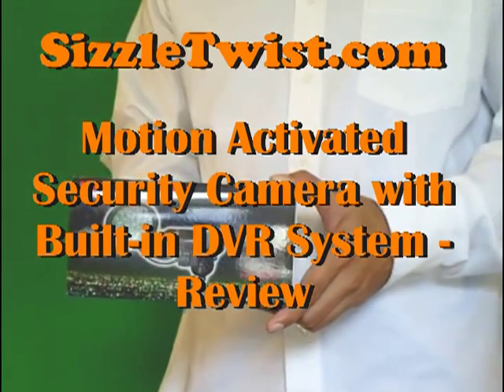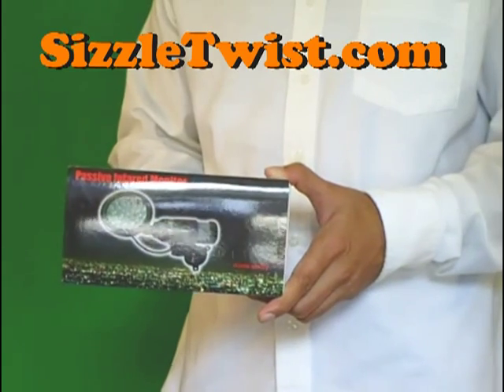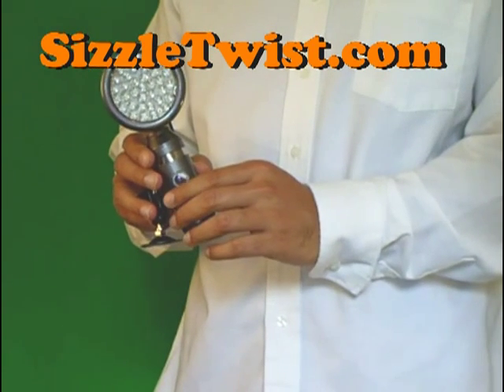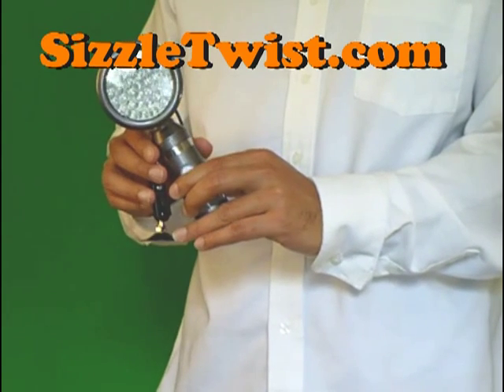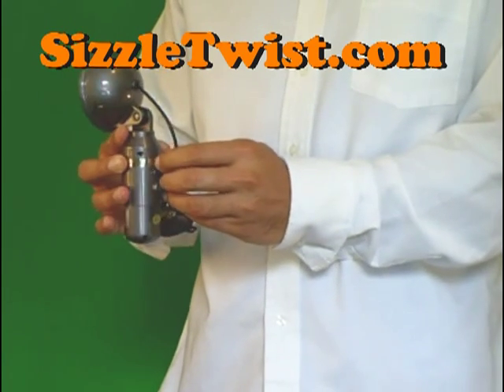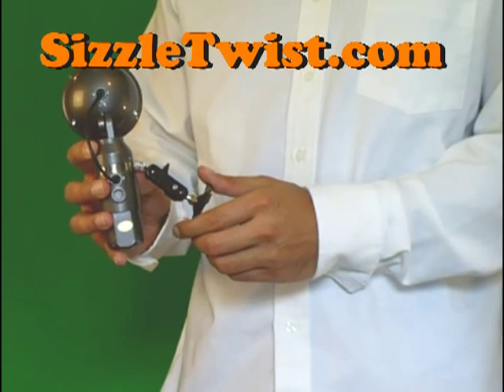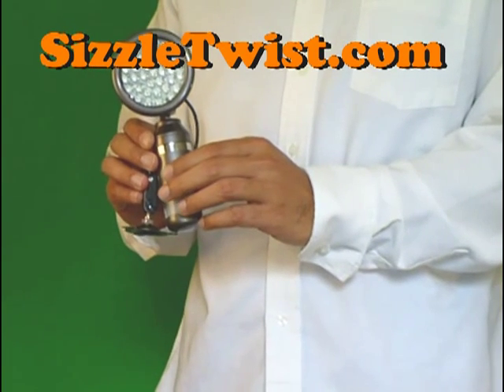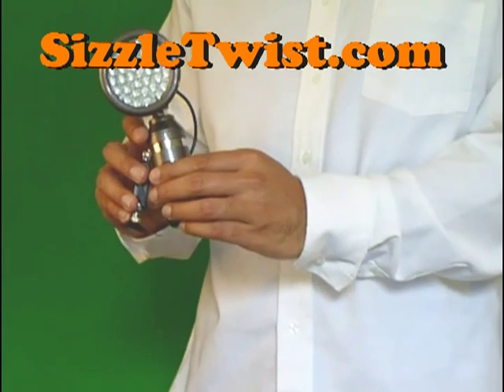Sizzletwist - Motion Activated Security Camera Built-in DVR Review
Home Sentry 2MP Portable High Resolution Color DVR (records to itself via microSD slot). Motion Detection Security Camera with LED Light. When it comes to security, you don't want to settle for just any old surveillance camera.

With long life, low power consumption and high reliability, this JMC-DV036 Portable DVR Surveillance Camera and LED Spotlight is the perfect solution to your indoor/outdoor security concerns.

This JMC-DV036 Portable DVR Surveillance Camera features a 2.0 MP 1/6-inch high resolution color CMOS sensor and a built-in Micro SD card slot to give you the best image and the ability to record all in one neat package. Since it comes with a 34 super bright LEDs, you'll even have visibility in the dark! Plus, the mounting hardware allows for free lens rotation, meaning it can really zero in on the action.